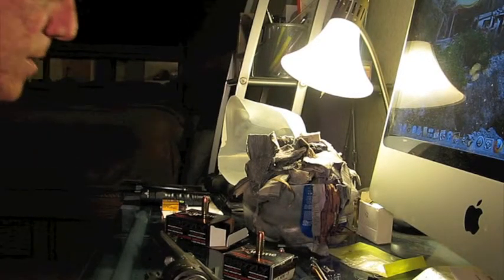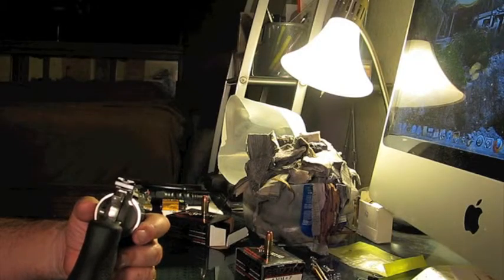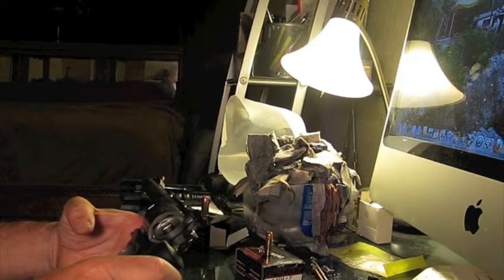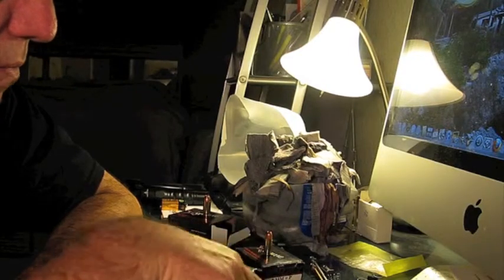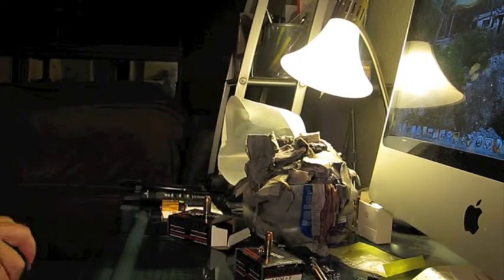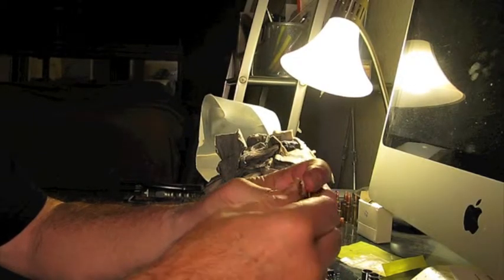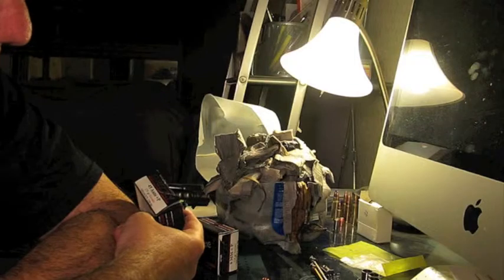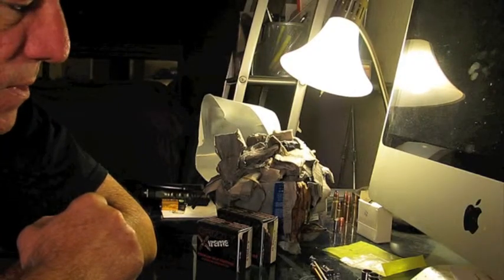454 Casull and 9mm Grizzly evaluations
Back at the house I give my opinions on the days results